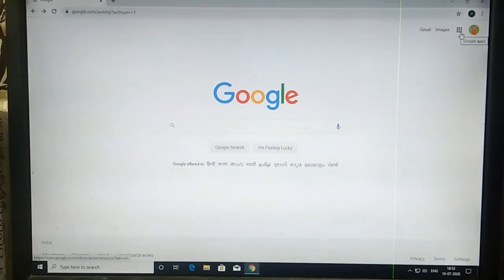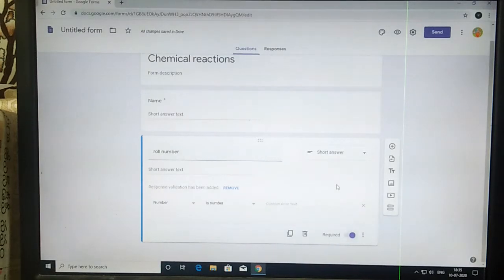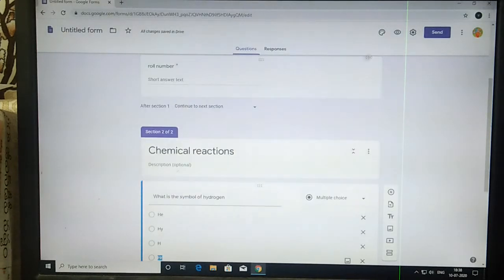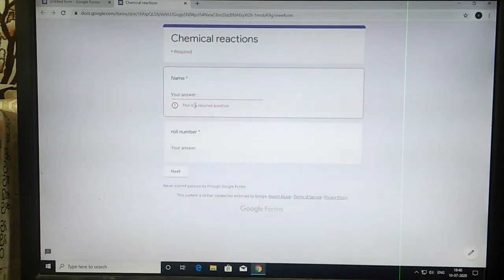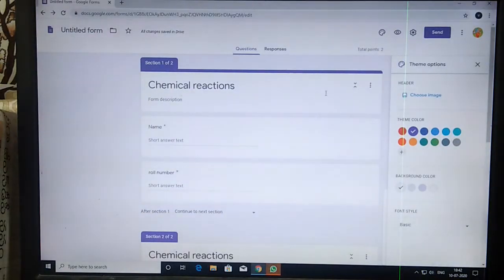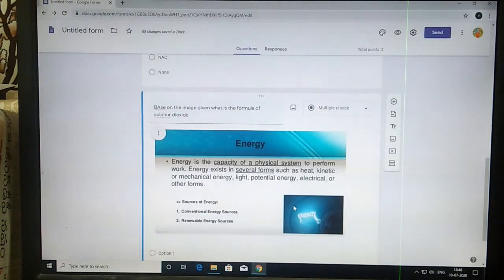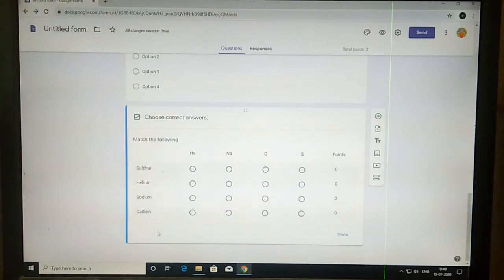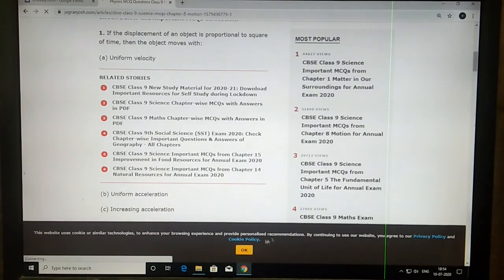Google form for making test paper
Preparation of google form to conduct a test